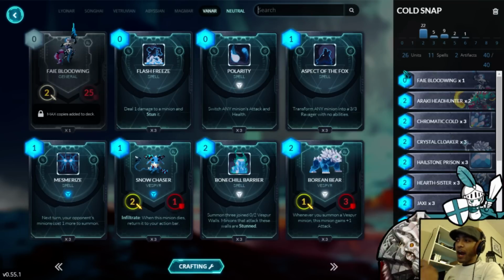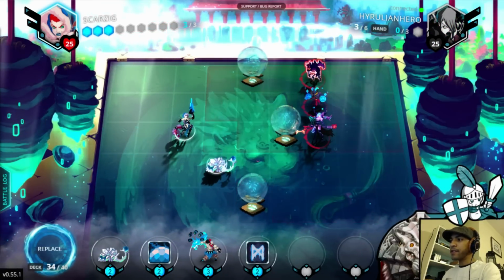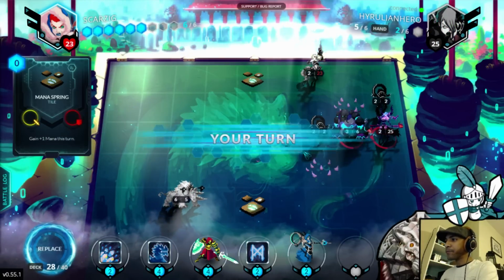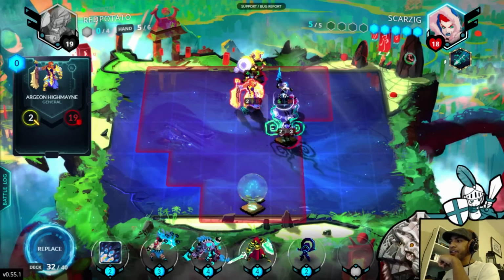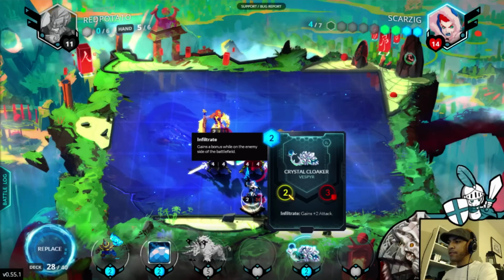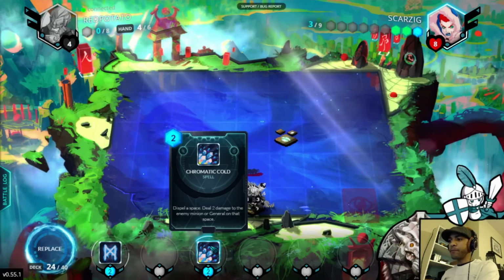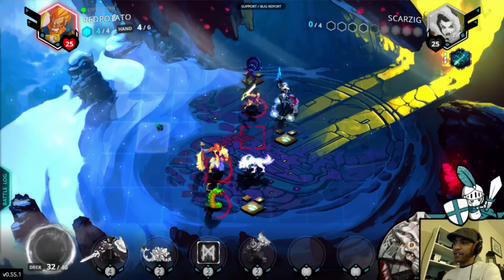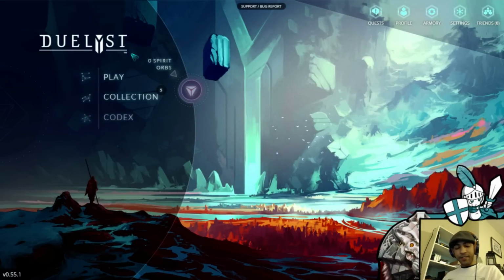Duelyst | We Are Vanar - "Upgraded and Unleashed!"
After some complications over the holidays, Scarzig is finally back!  Super excited to take on the ladder and bring you some new content.

Frosthorn Rhino MVP!!

Get instantly updated whenever I post a new video!